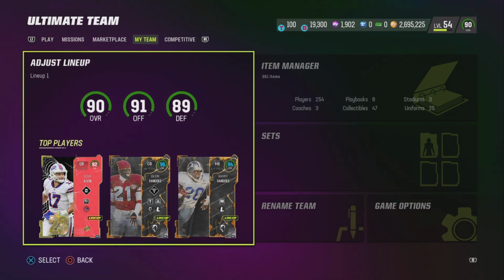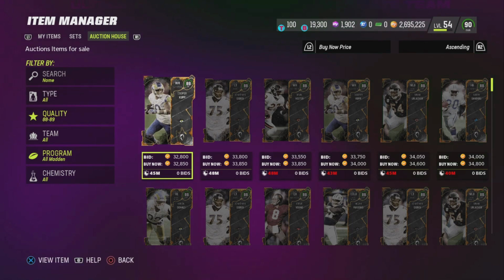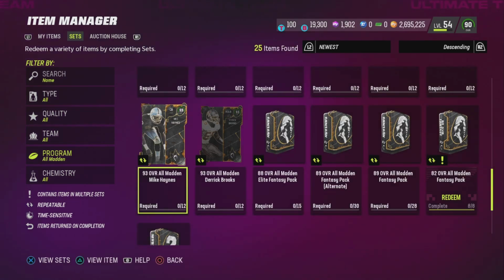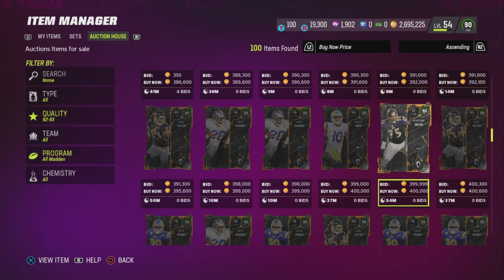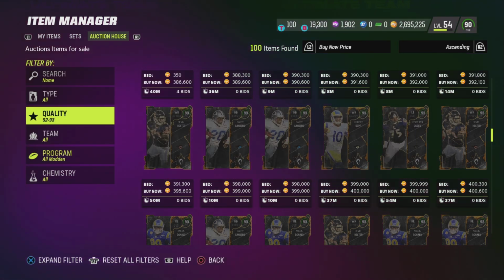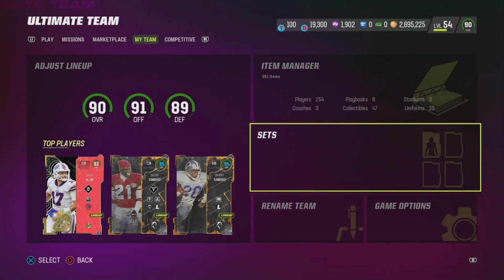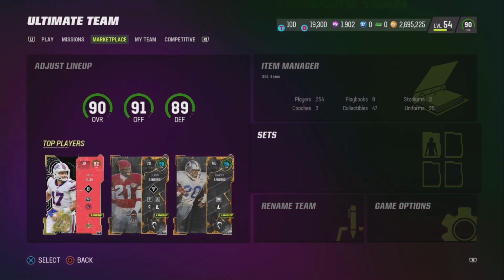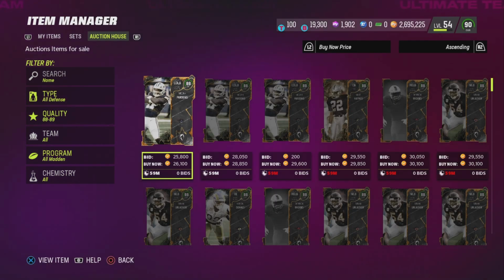BEST MADDEN 23 COIN METHOD!!!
In todays video I show you the best Madden 23 coin method. I go over some market tips and sets you can use to earn easy coins in Madden 23.